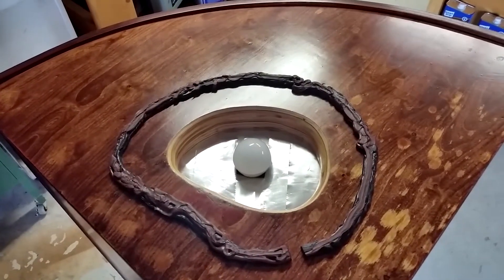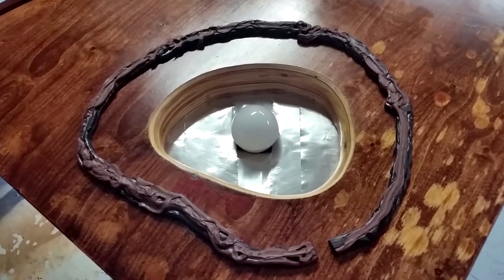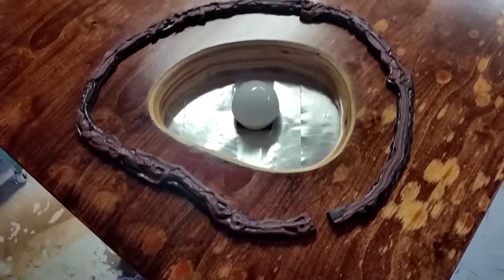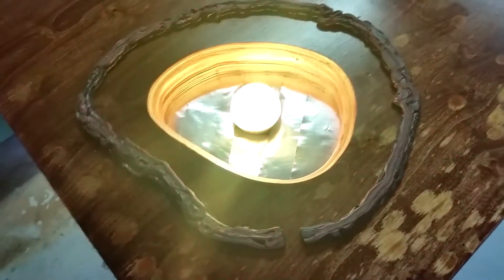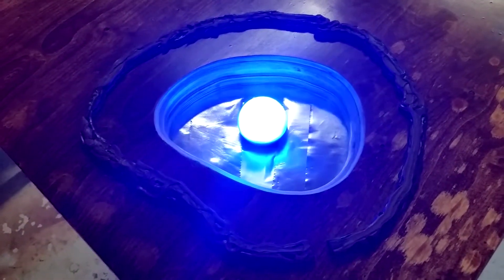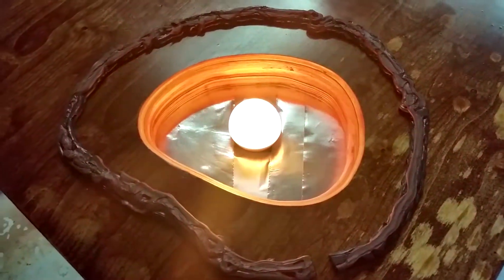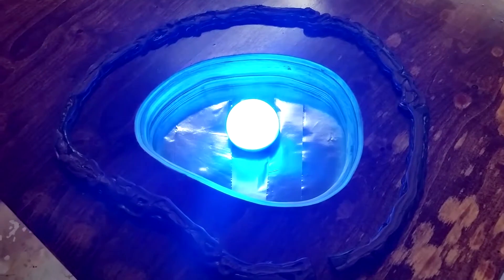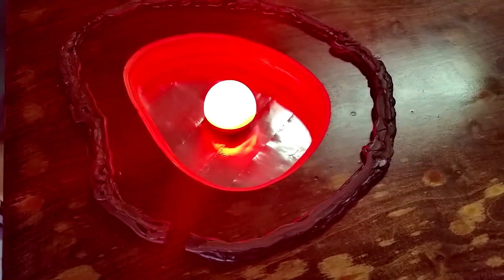Custom 40 Gallon Corner Aquarium Build 5 of ?